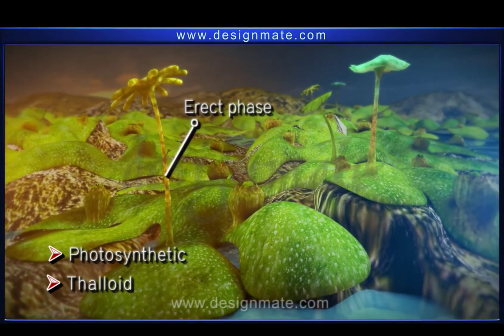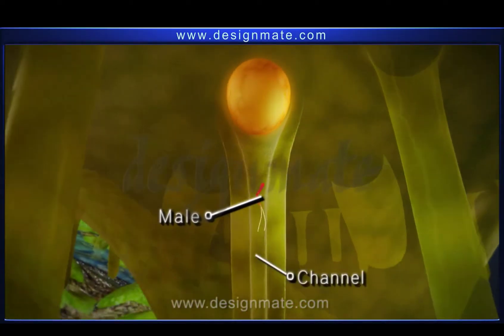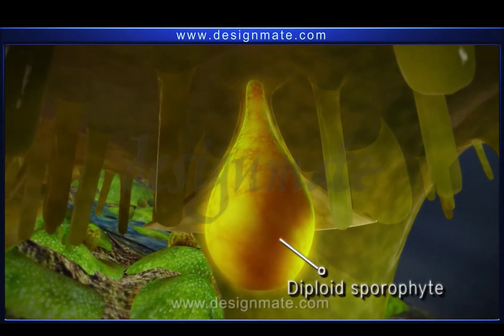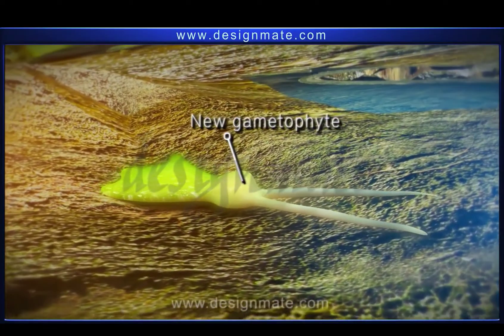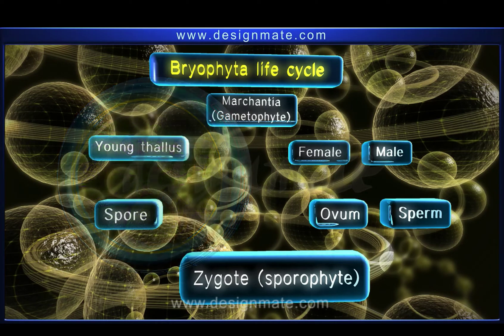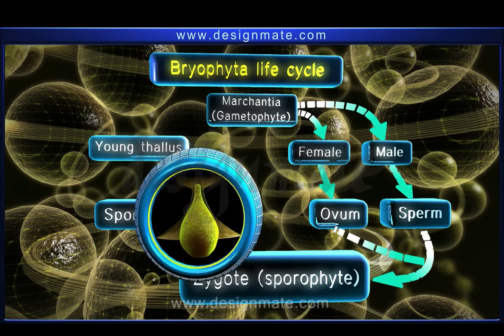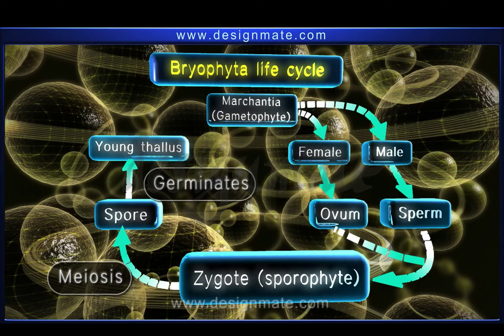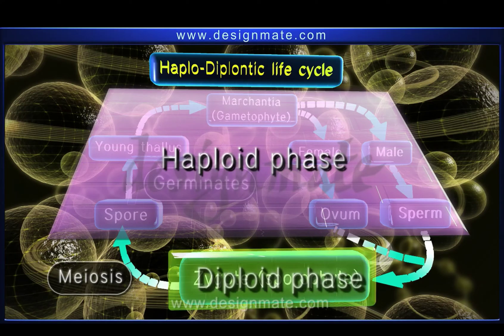Alternation of generations in bryophytes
In this video, we explore the fascinating concept of alternation of generations in bryophytes. Bryophytes, including mosses, liverworts, and hornworts, have a unique life cycle that alternates between a gametophyte and a sporophyte generation. This video will delve into:

The characteristics and roles of the gametophyte and sporophyte generations
How bryophytes reproduce and develop
The significance of alternation of generations in their life cycle
Visual diagrams and explanations to enhance your understanding
Join us on this educational journey as we uncover the complexities of bryophytes and their intriguing life cycles.

Chapters:
00:00 - Introduction
01:20 - What are Bryophytes?
03:45 - Gametophyte Generation
07:30 - Sporophyte Generation
10:15 - Alternation of Generations Explained
14:00 - Importance of Bryophytes
16:20 - Conclusion